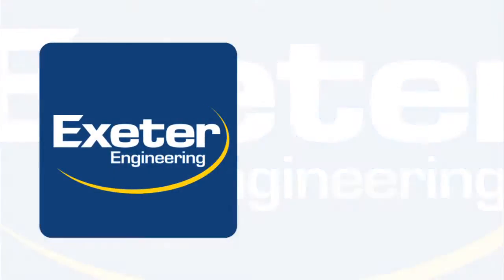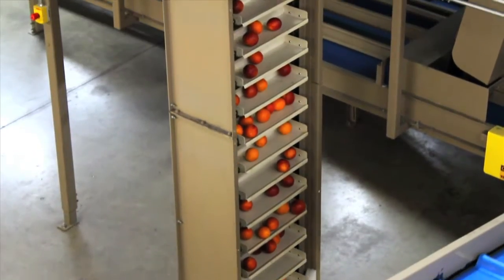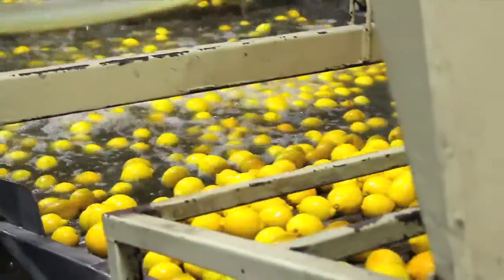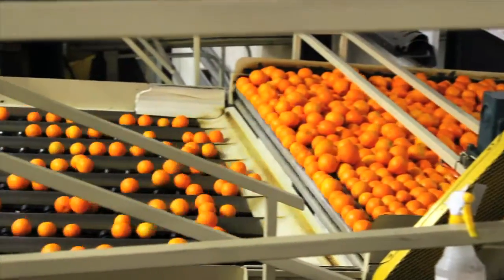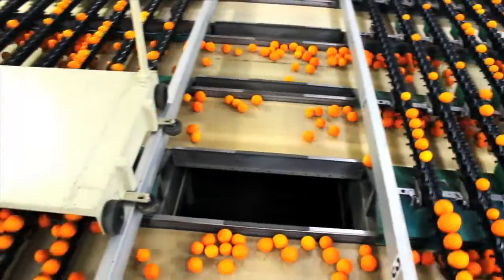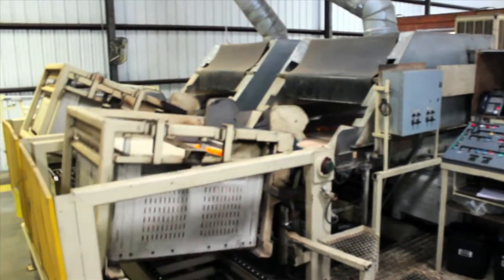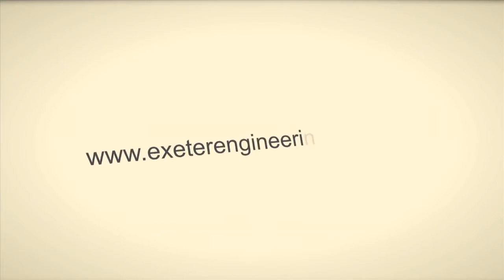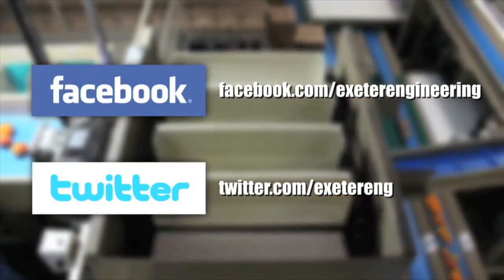Exeter Engenering Unveils Their State-of-the-Art Citrus Technologies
Exeter Engineering unveils their new state-of-the-art citrus technologies, once again leading the fresh food processing industry into advanced handling protocols. Save labor costs. Improve efficiency. Increase output. Be profitable.